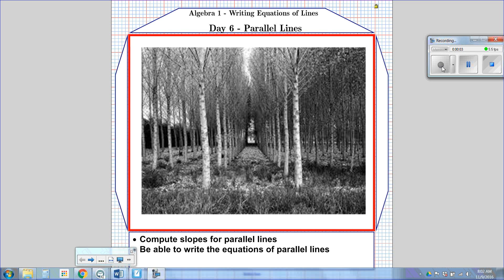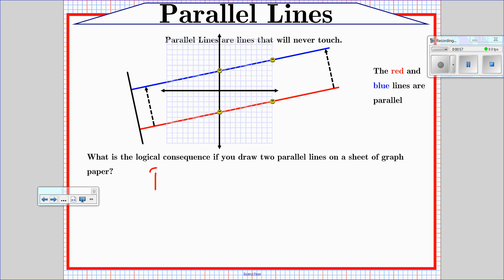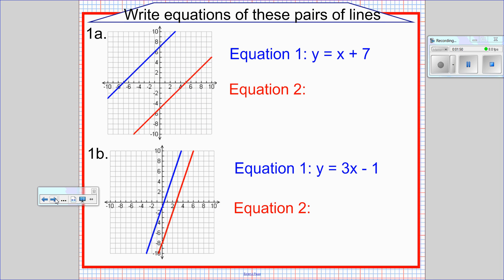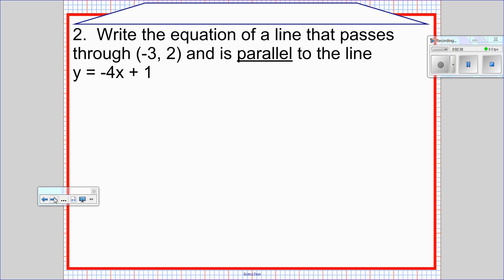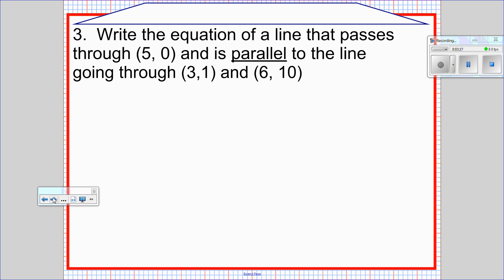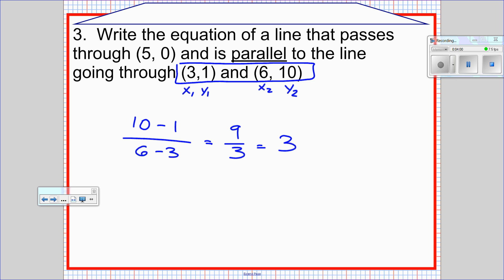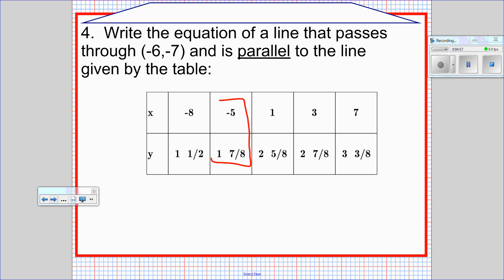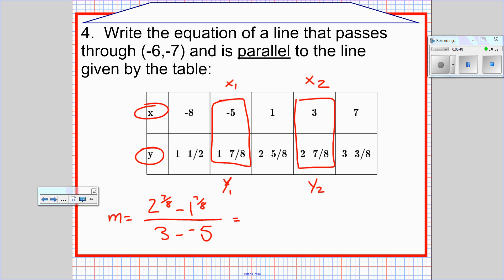Writing Equations of Parallel Lines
A video explaining Slopes of Parallel Lines